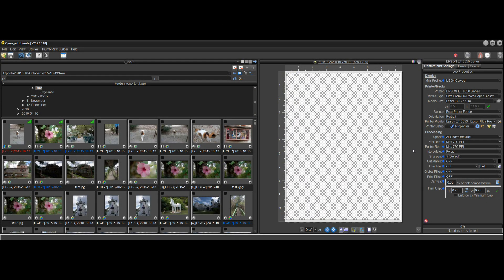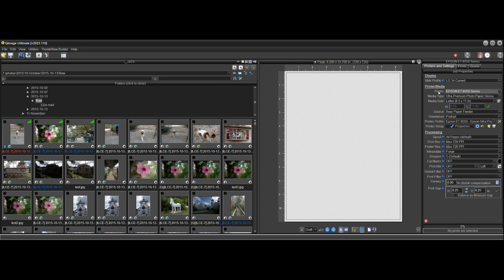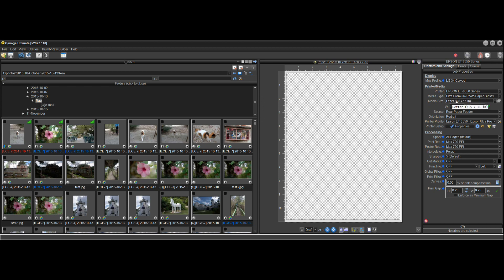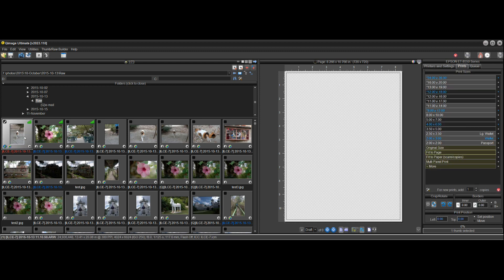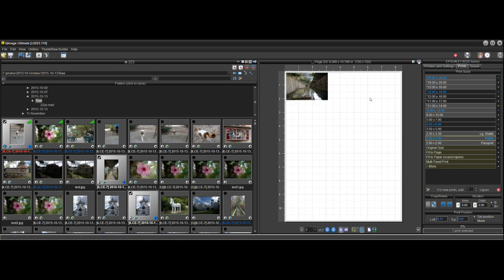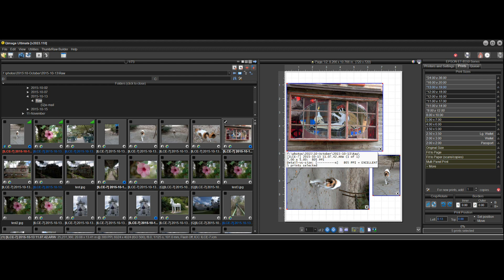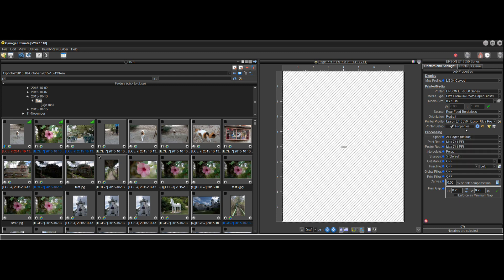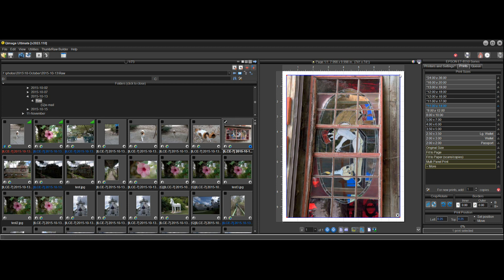Qimage Ultimate - Getting Started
This video shows you how to print your first photos fast and easy with Qimage Ultimate.  Locate your photos, set up your printer correctly, and make your first prints!